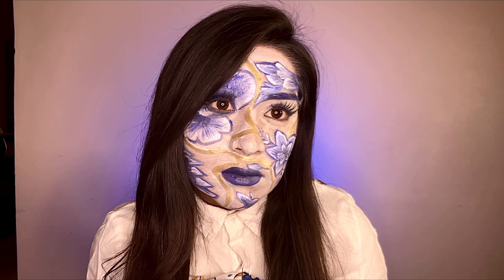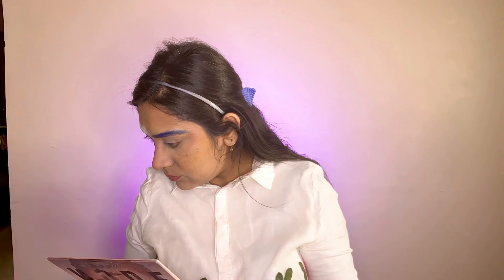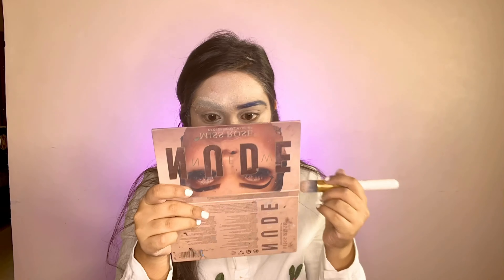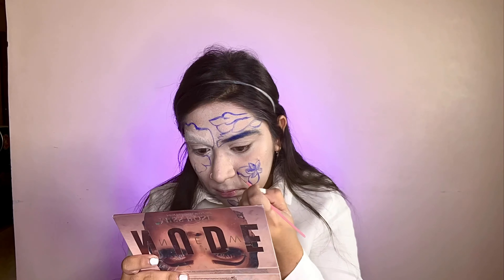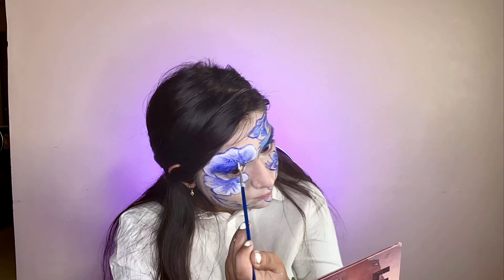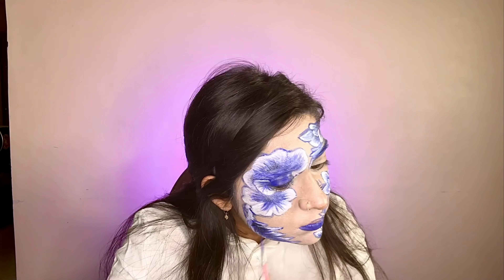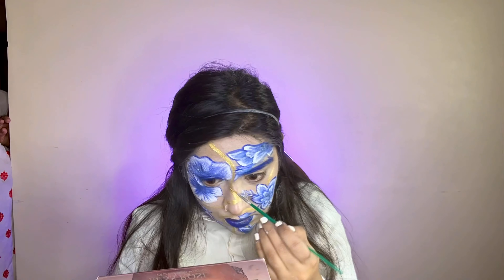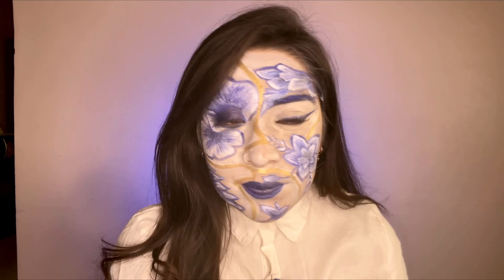How to draw Fine China Art on Face || Kintsugi